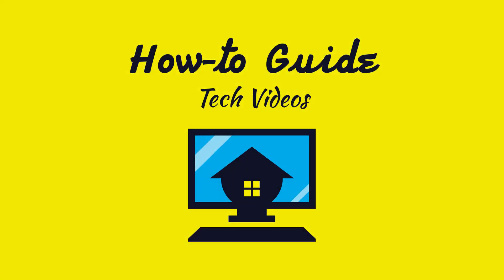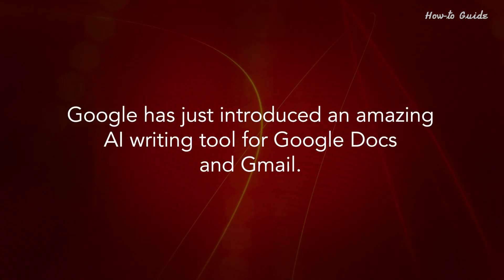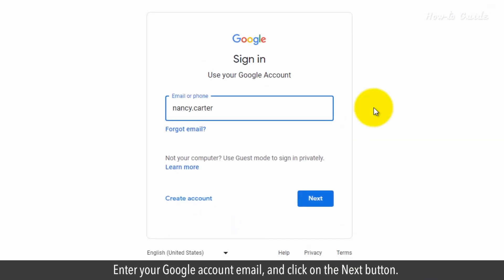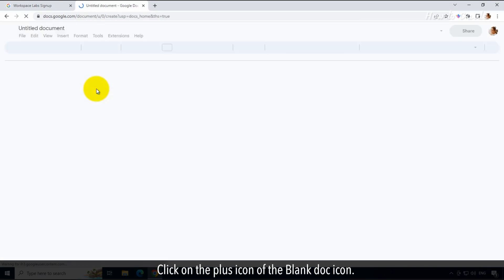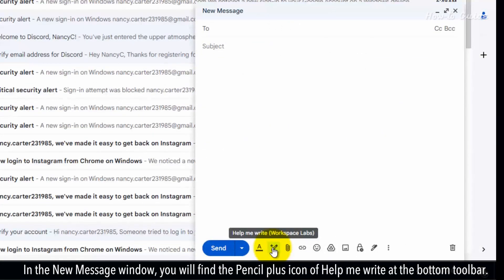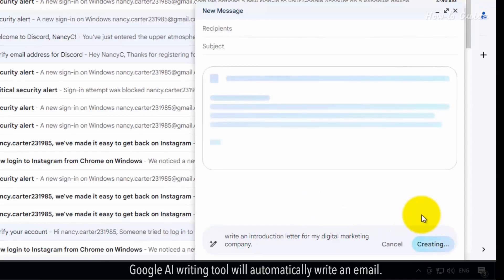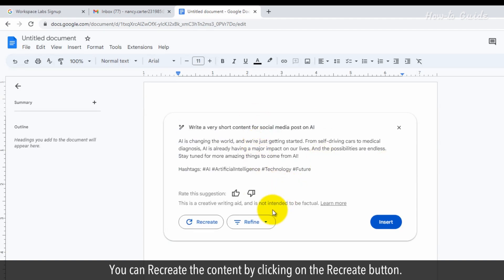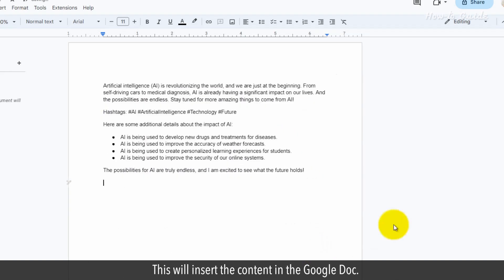How to Use the New AI Writing Tool in Google Docs and Gmail: Tutorial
New AI writing tool in Google Docs and Gmail
Do you know how writing emails and documents can sometimes be a bit of a struggle? Well, we have some fantastic news for you! Google has just introduced an amazing AI writing tool for Google Docs and Gmail.
Follow the steps as shown in this video.
1. Open your web browser.
2. Type workspace. Google.com/labs-sign-up in the URL bar, and press the Enter key on your keyboard.
3. Enter your Google account email, and click on the Next button.
4. Enter your password and click on the Next button.
5. Scroll down the page, and select all the checkboxes under the Consumer Acknowledgement.
6. Click on the Submit button.
7. Let’s open Google Docs.
8. Click on the plus icon of the Blank doc icon.
9. In the blank document, you will find a button Help me write with a pencil plus icon. This is an AI writing tool by Google.
10. Let’s open Gmail.
11. Click on the Compose button.
12. In the New Message window, you will find the Pencil plus icon of Help me write at the bottom toolbar.
13. Click on it.
14. Click on the Help me write button.
15. Type your prompt to write a new email on a topic.
16. Like here, I am trying to write an introduction email.
17. So, I typed my prompt, and then click on the Create button.
18. Google AI writing tool will automatically write an email.
19. Let’s use this AI tool to write small content on Google Docs.
20. Click on the Help me write button in the Google Doc.
21. Type your prompt and click on the Create button.
22. You can Recreate the content by clicking on the Recreate button.
23. Or click on the Refine button and select an option as per your need.
24. As I clicked on the Formalize option.
25. Once you are happy with your content, then click on the Insert button.
26. This will insert the content in the Google Doc.